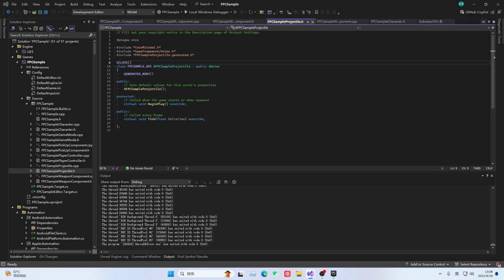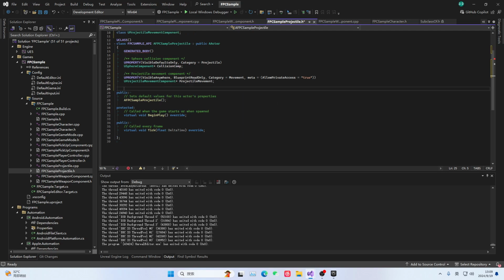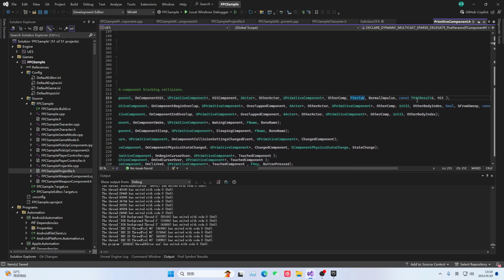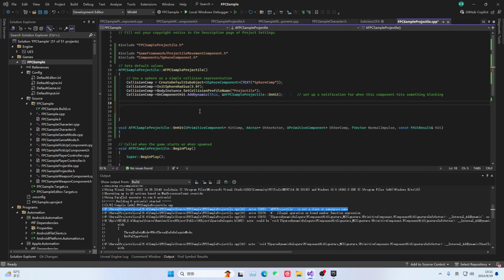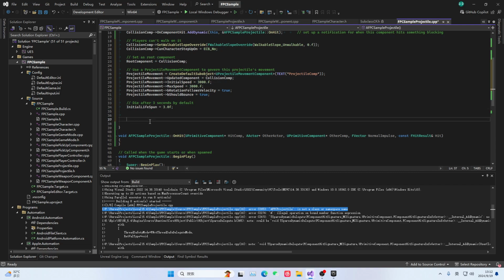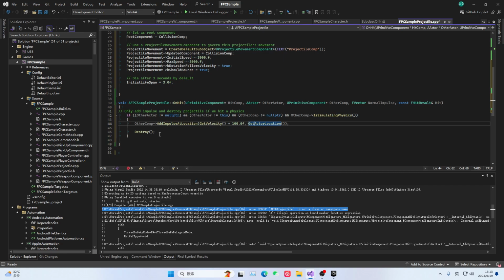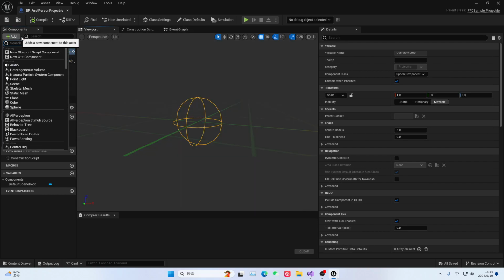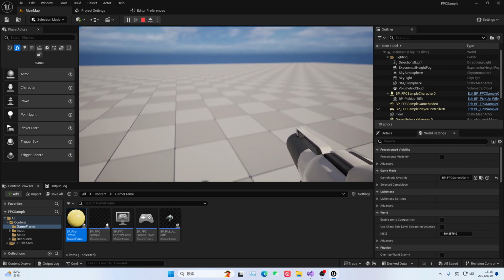UEC++ From Basics to Advanced | M33-008: Completing Projectile Throwing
The final FP implementation lesson completes the projectile class. FPCSimpleProjectile uses a USphereComponent for collision and a UProjectileMovementComponent for physics-based flight. In the constructor, the sphere component is set as the root, its collision profile is configured to block all world dynamic channels, and the projectile movement component is initialized with a set initial speed and gravity scale.

The OnHit event — bound through the sphere component's OnComponentHit delegate — validates that both the hit actor and the hit component are non-null, enables physics simulation on the hit component, applies an impulse force at the impact location, and then destroys the projectile actor via Destroy(). A three-second initial lifespan is set as a safety measure to prevent projectiles from persisting indefinitely in the scene.

After compiling and testing, the instructor demonstrates how to configure the Projectile Blueprint subclass with a visual sphere mesh, adjust collision settings to prevent self-collision with the weapon mesh, and verify that projectiles properly collide with walls and objects. The FP case is now complete.